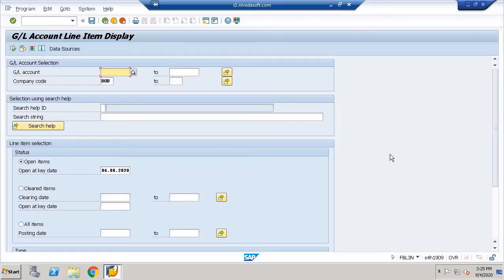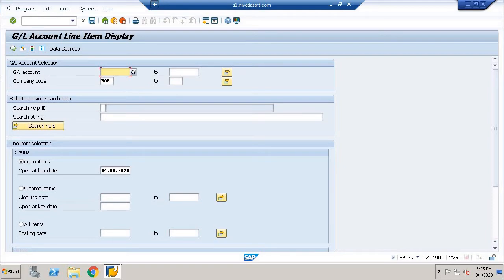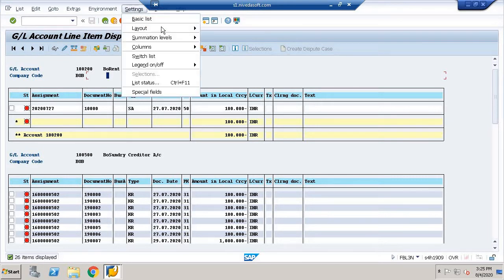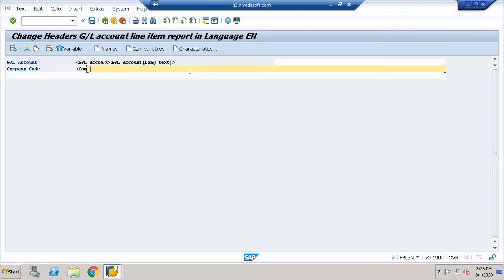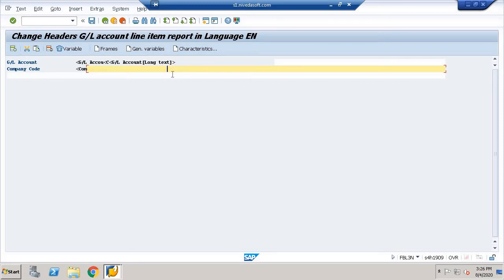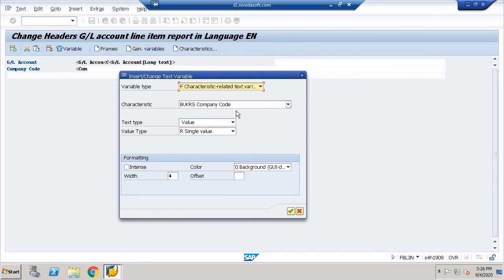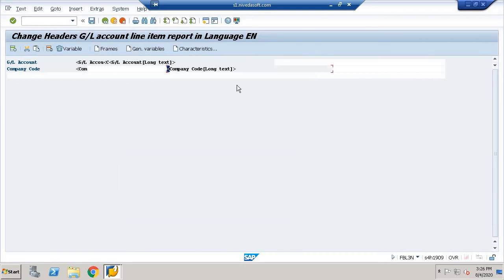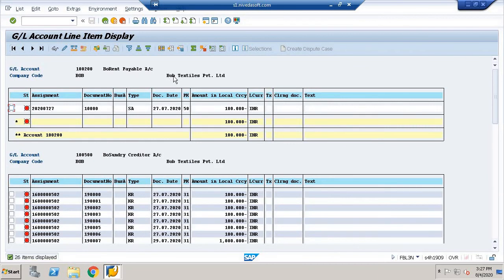How to Edit Header Display FBL3N/FBL1N/FBL5N ?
How to edit header in FBL3N report? - SAPHub,Customizing Header rows in Standard Reports like FBL1N, FBL3N & FBL5N,How to Enhancement Header and Footer in FI Line Items Report,# Text display in FBL3N,FBL3n - the Date of the Report